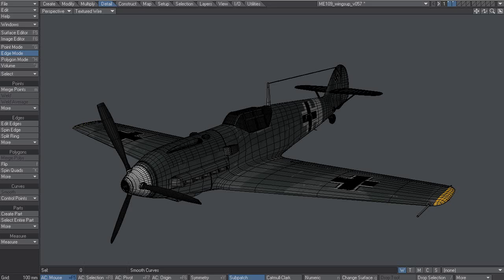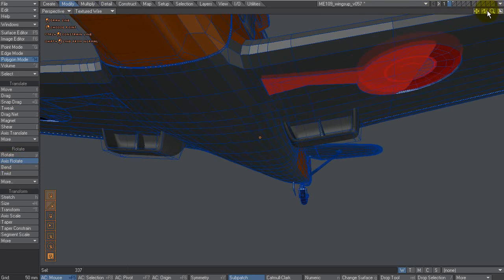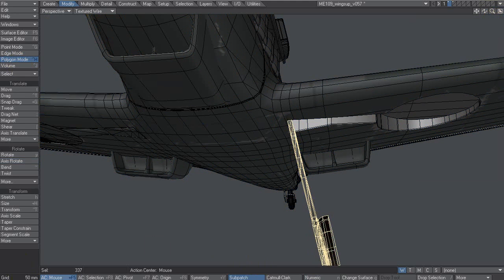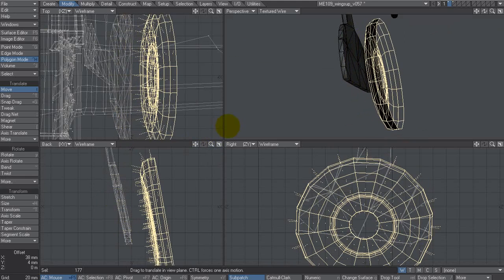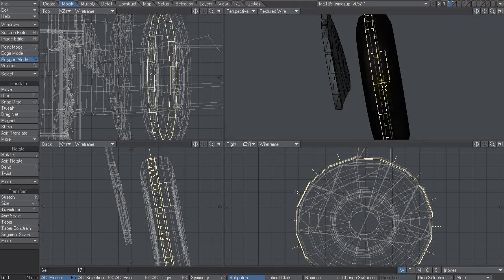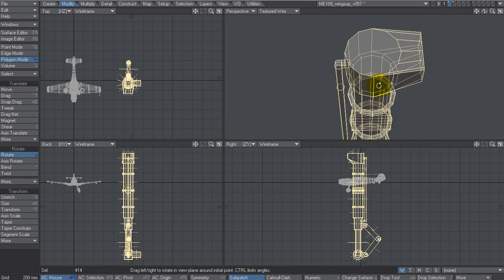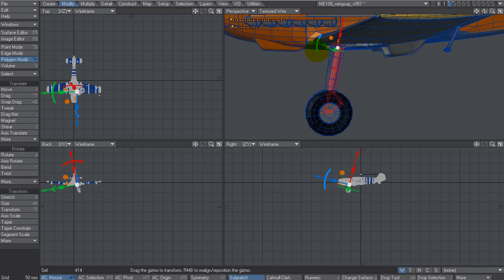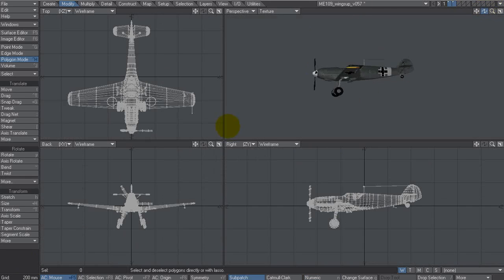11.5 LightWave Modeler tools - quick demo and tips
In this video, I make use of some of the new modelling features in LightWave 11.5 to drop the undercarriage of an ME109 fighter aircraft and add details quickly with the assistance of the new axis snapping and aligning, plus associated tweaking controls related to the new tools.

LW11.5 has bought with it some much needed updates to Modeler, and these tools are showing a very positive direction for the future of LightWave's modelling tool set.